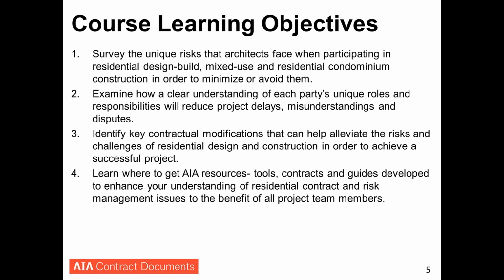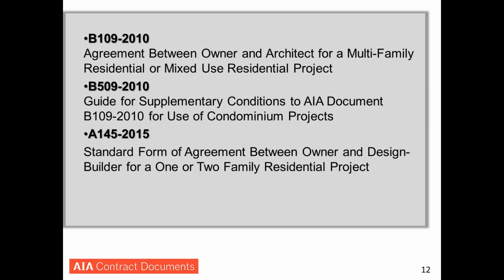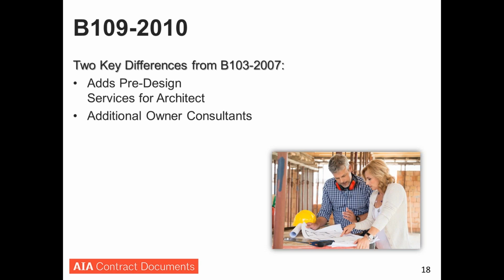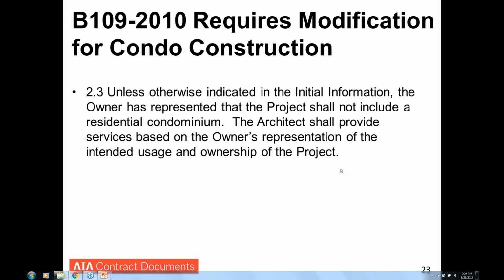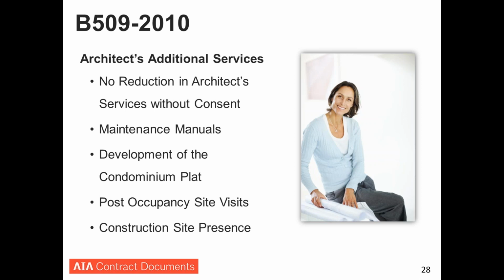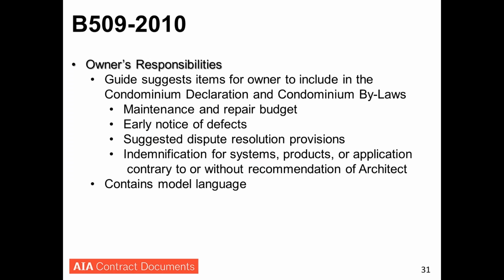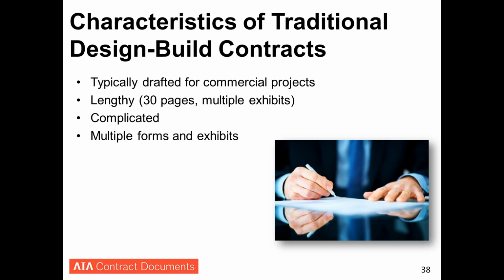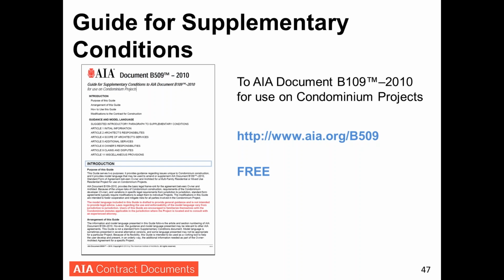The Architect’s Guide to Managing Risk on Complex Residential Projects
Design firms that engage in residential projects must understand and manage the risks and legal considerations associated with residential construction. Learn about the unique issues inherent in residential design-build, mixed-use, and residential condominium construction, and the relationship between developer-builders and architects.

Other Industry Standard Contract Documents Resources:
for document instructions, summaries, commentaries, and FAQs for articles, training resources, and live and on-demand videos